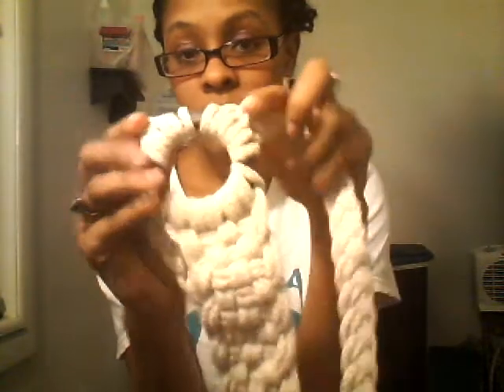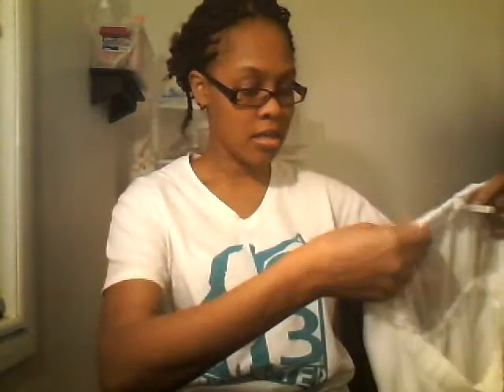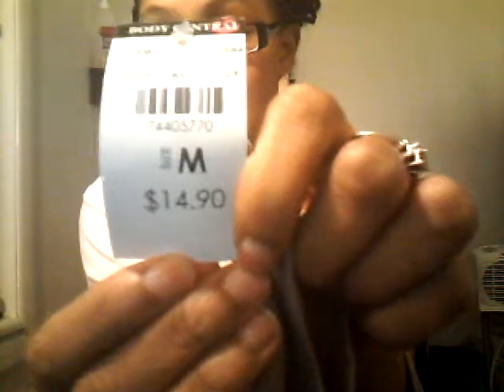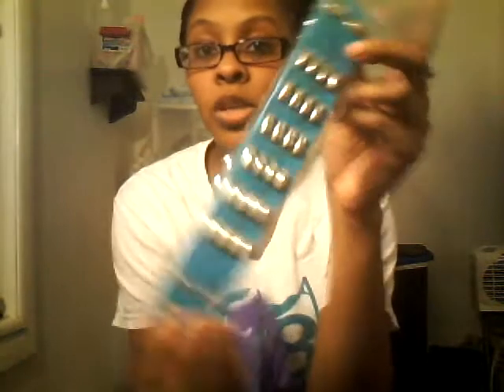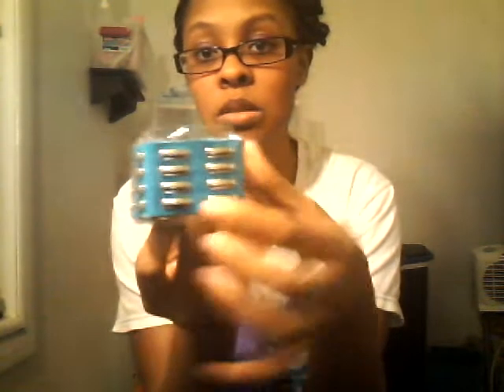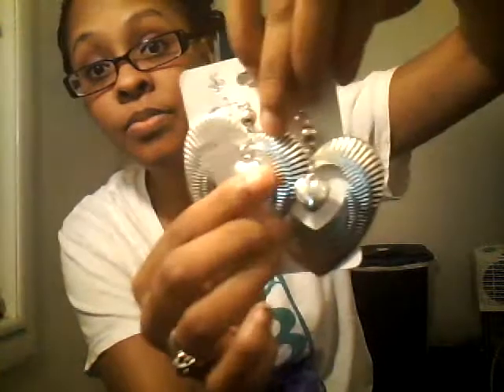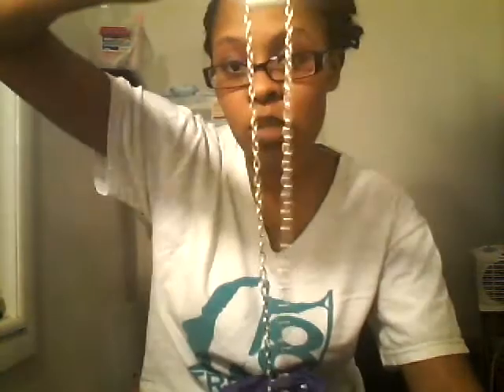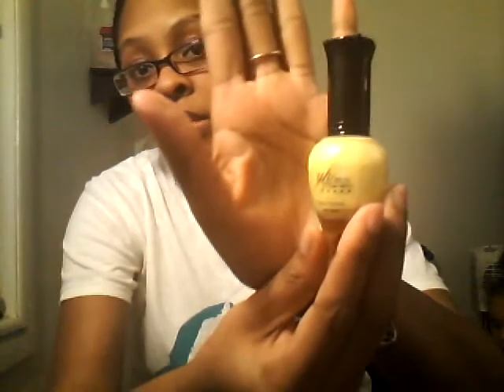mommy haul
spring/ summer shopping i love warm weather